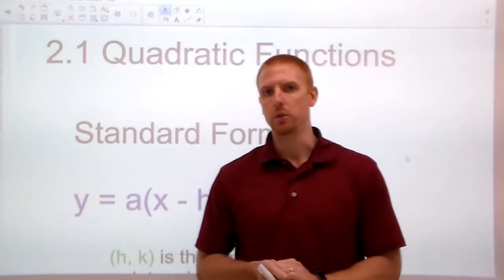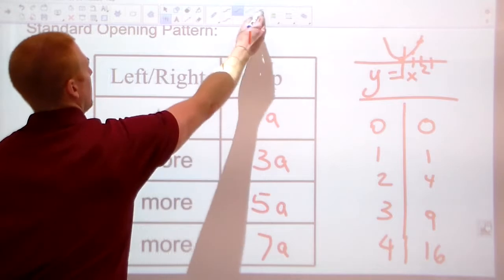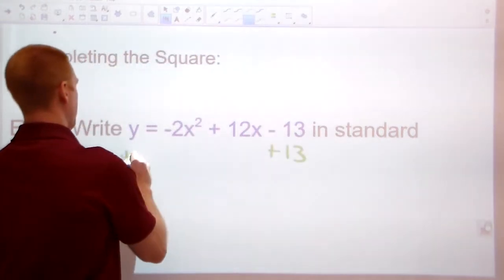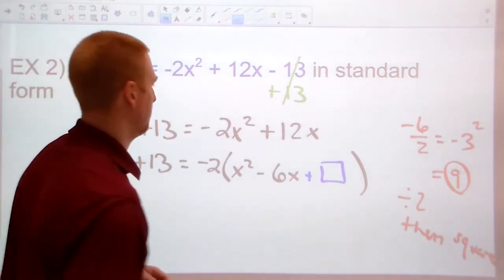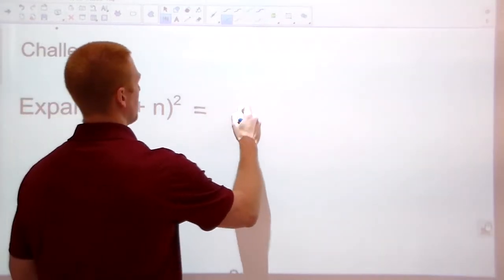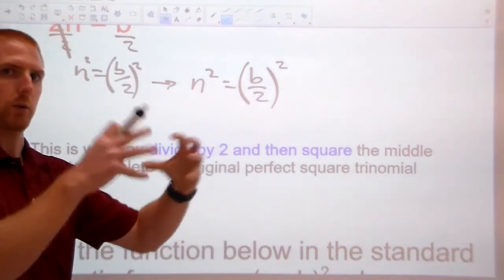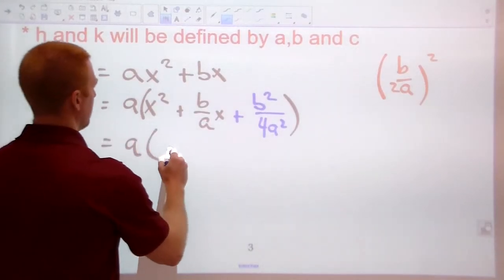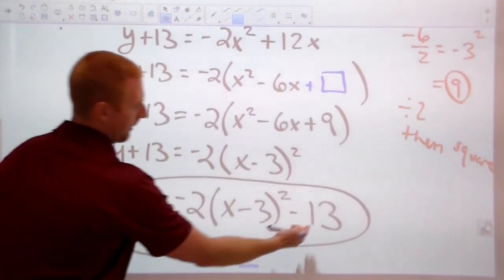2 1 Lesson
In this lesson, we cover graphing quadratics (parabolas) without a calculator and focus on completing the square.